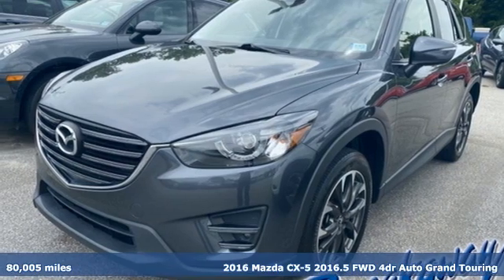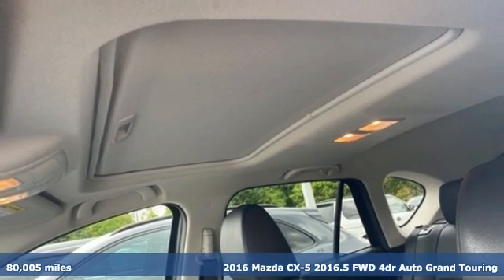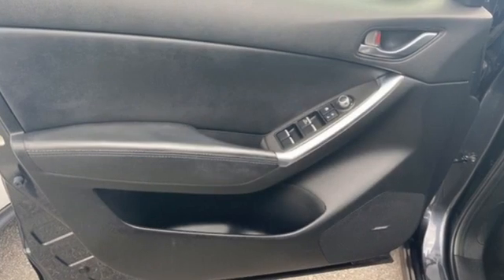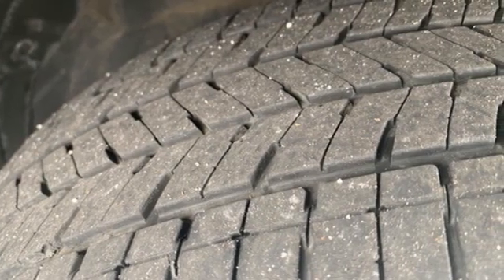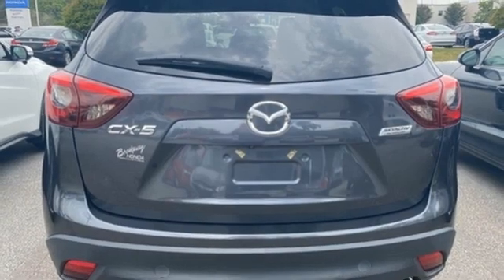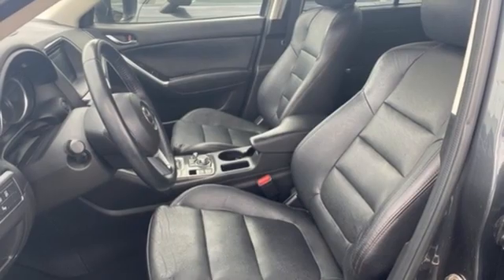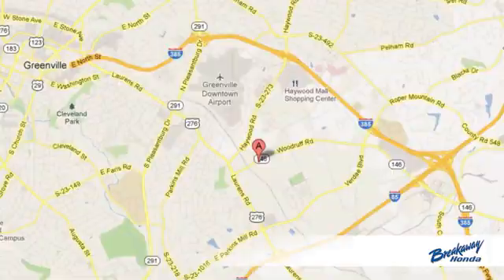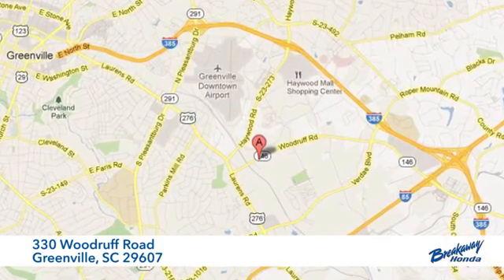Used 2016 Mazda CX-5 Greenville SC Easley, SC B212214A - SOLD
Year: 2016
Make: Mazda
Model: CX-5
Trim: Grand Touring
Engine: SKYACTIVA® 2.5L 4-Cylinder DOHC 16V
Transmission: 6-Speed Automatic
Color: Gray
Interior: Black
Mileage: 80005
Stock #: B212214A
VIN: JM3KE2DY4G0897606

Address:
330 Woodruff Road